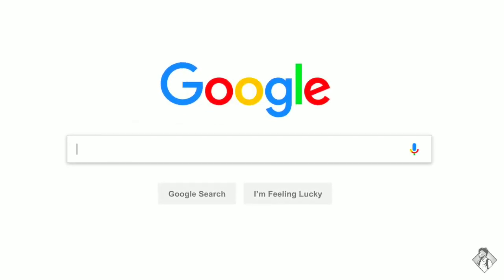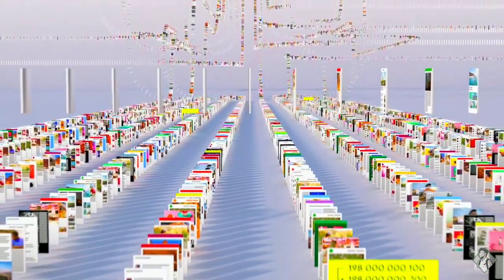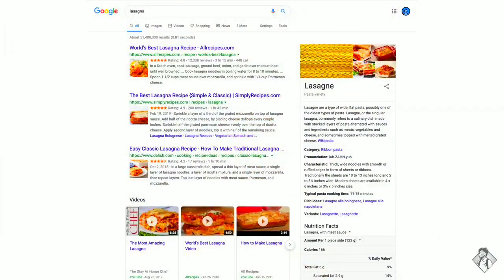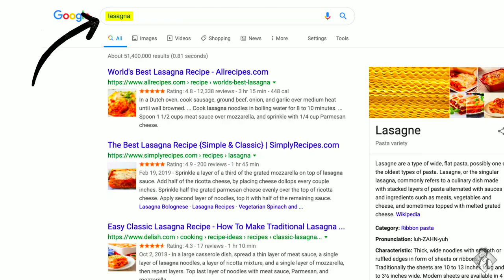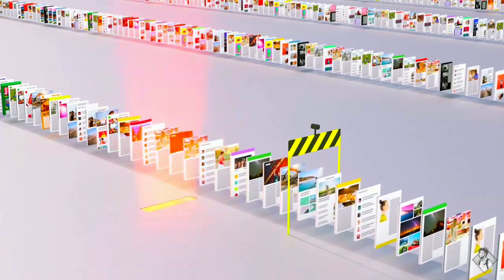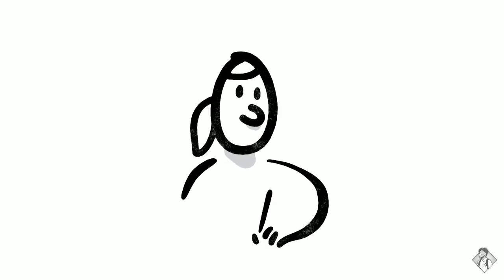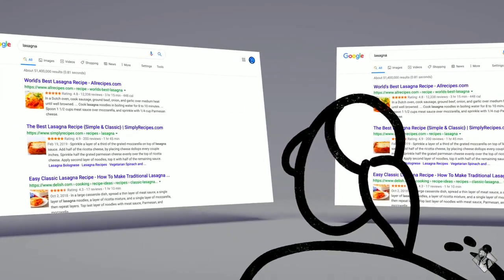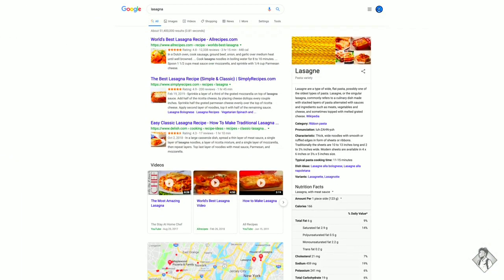How Google Search Engine Works?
Google Search, also referred to as Google Web Search or simply Google, is a web search engine developed by Google LLC. It is the most used search engine on the World Wide Web across all platforms, with 92.62% market share as of June 2019, handling more than 5.4 billion searches each day.

Search engines work by crawling hundreds of billions of pages using their own web crawlers. These web crawlers are commonly referred to as search engine bots or spiders. A search engine navigates the web by downloading web pages and following links on these pages to discover new pages that have been made available.May 10, 2018

How Search Engines Work Using a 3 Step Process

Web Crawling. This is the means by which search engines can find out what is published out on the World Wide Web. ...

Indexing. Once a spider has crawled a web page, the copy that is made is returned to the search engine and stored in a data center. ...

The Algorithm.